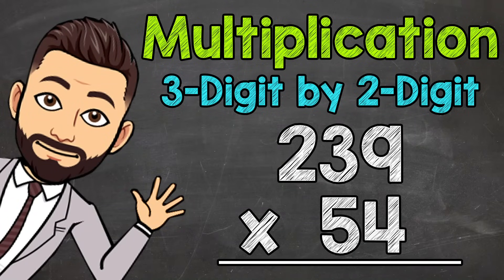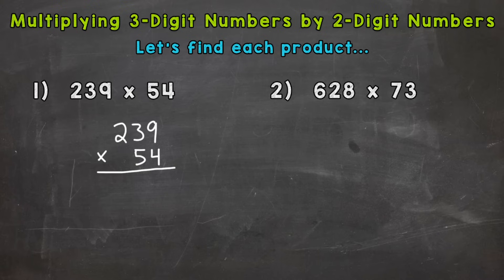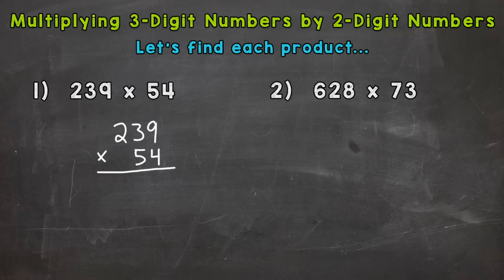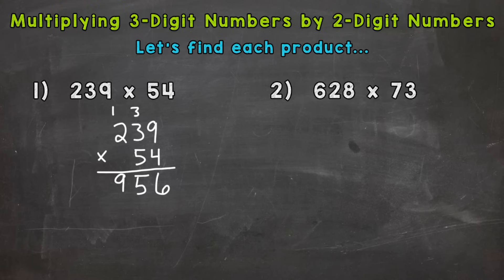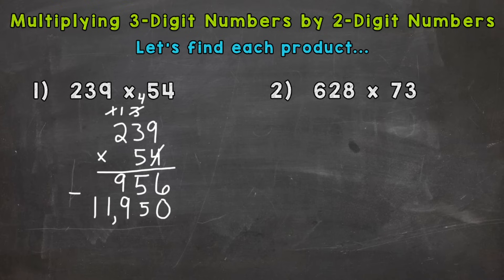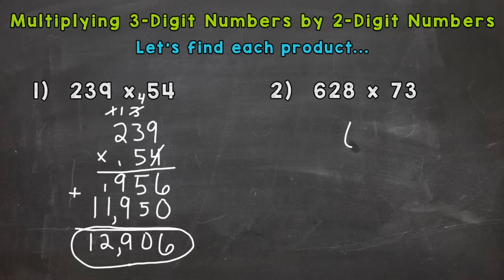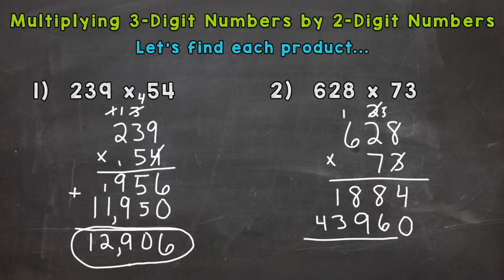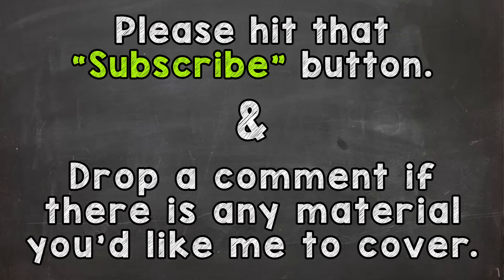3-Digit by 2-Digit Multiplication | Math with Mr. J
Welcome to 3-Digit by 2-Digit Multiplication with Mr. J! Need help with how to multiply 3-digit numbers by 2-digit numbers? You're in the right place!

Whether you're just starting out, or need a quick refresher, this is the video for you if you're looking for help with 3 by 2 multiplication. Mr. J will go through multiplication examples and explain the steps of how to multiply 3-digit numbers by 2-digit numbers.

Hopefully this video is what you're looking for when it comes to 3-digit by 2-digit multiplication.